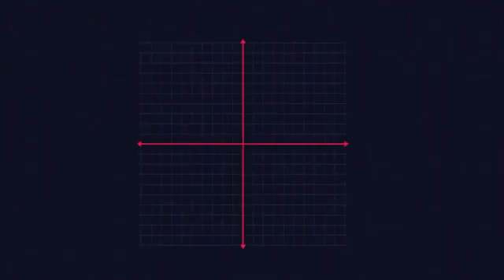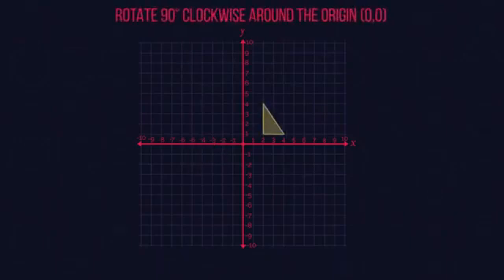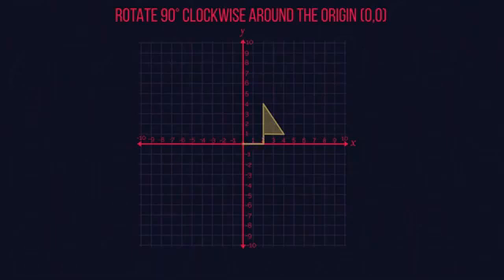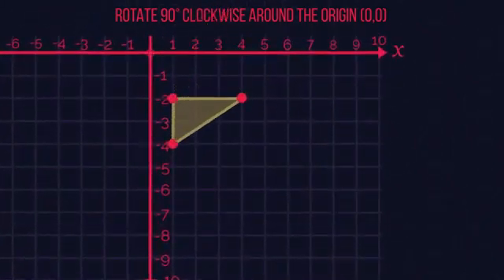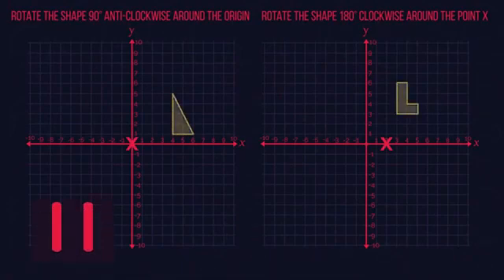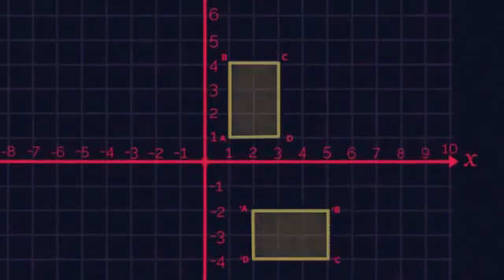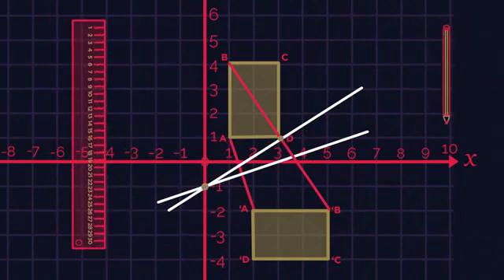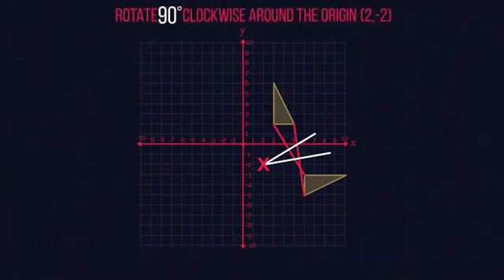29 May 2022